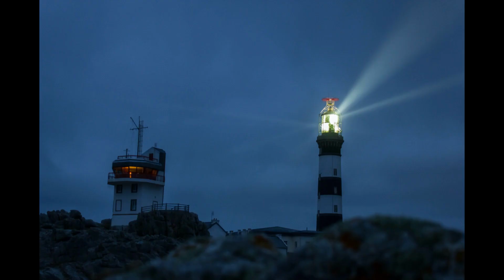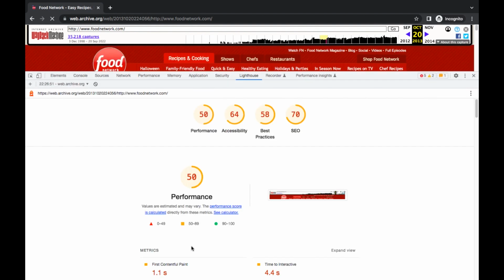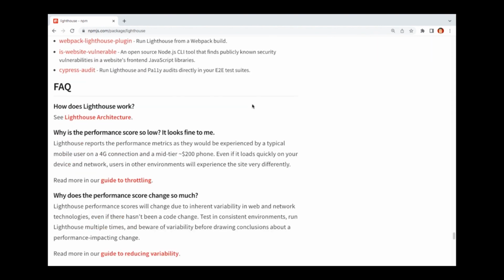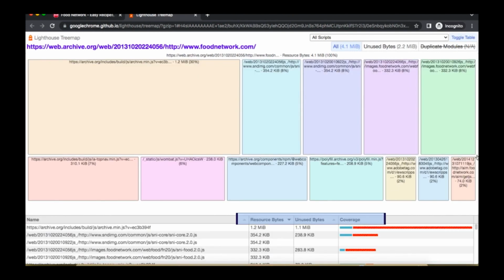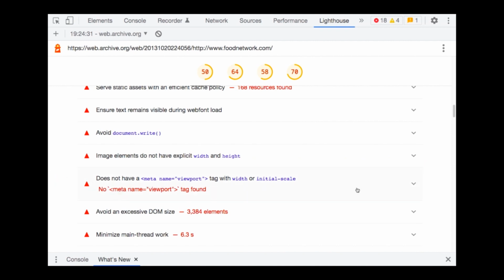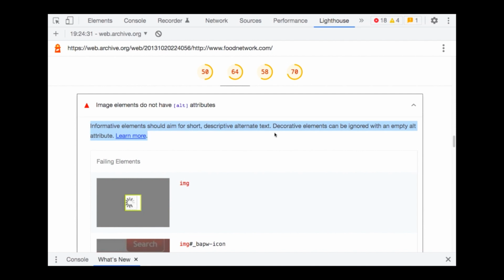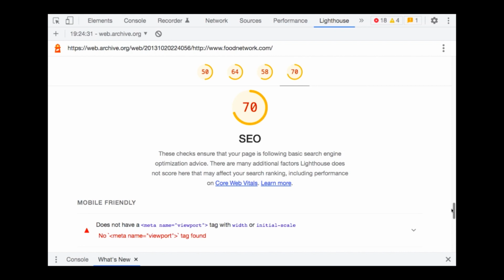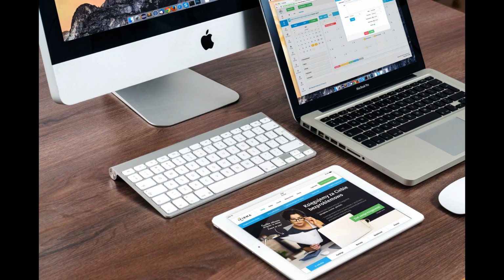Google Lighthouse is an open-source | Web applicaiton optimization | Web page speeed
Lighthouse It’s an open-source, automated tool for improving the quality of web pages
It gives insights into how your web application evolves.

DOM Size

A large DOM will increase memory usage, cause longer style calculations, and produce costly layout reflows

Main Thread
Consider reducing the time spent parsing, compiling and executing JS

Debounce
 • Avoid long-running input handlers; they can block scrolling.
 • Do not make style changes in input handlers.
 • Debounce your handlers; store event values and deal with style changes in the next requestAnimationFrame callback.
If, however, you attach an input handler, like touchstart, touchmove, or touchend, the compositor thread must wait for this handler to finish executing because you may choose to call preventDefault() and stop the touch scroll from taking place. Even if you don’t call preventDefault() the compositor must wait, and as such the user’s scroll is blocked, which can result in stuttering and missed frames.

Image

Alternative (Alt) Text is meant to convey the “why” of the image as it relates to the content of a document or webpage. It is read aloud to users by screen reader software, and it is indexed by search engines. It also displays on the page if the image fails to load, as in this example of a missing image.

Images as Links: If the image is being used to link to another page, the alt text should describe what will happen when the image is clicked (rather than what it looks like). For example, the alt text for an image of a question mark that links to a help page should be “Contact Support” rather than “question mark.”

Intruders have automated web crawlers that can scan your site for known security vulnerabilities. When the web crawler detects a vulnerability, it alerts the intruder. From there, the intruder just needs to figure out how to exploit the vulnerability on your site.

LCP
Largest Contentful Paint (LCP) is one of the three Core Web Vitals metrics, and it represents how quickly the main content of a web page is loaded. Specifically, LCP measures the time from when the user initiates loading the page until the largest image or text block is rendered within the viewport.

Cumulative Layout Shift (CLS)
Layout shifts can be distracting to users. Imagine you've started reading an article when all of a sudden elements shift around the page, throwing you off and requiring you to find your place again. This is very common on the web, including when reading the news, or trying to click those 'Search' or 'Add to Cart' buttons. Such experiences are visually jarring and frustrating. They're often caused when visible elements are forced to move because another element was suddenly added to the page or resized.

FrontPro - A channel to provide you crystal clear concepts on frontend technologies. Videos are recorded on real use cases in IT Industry.